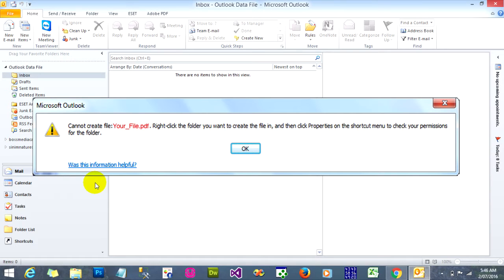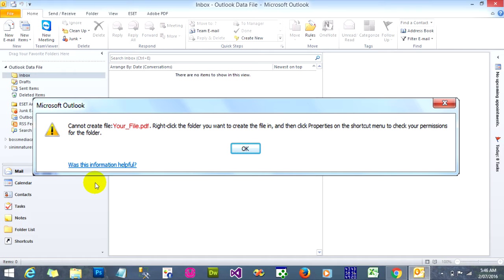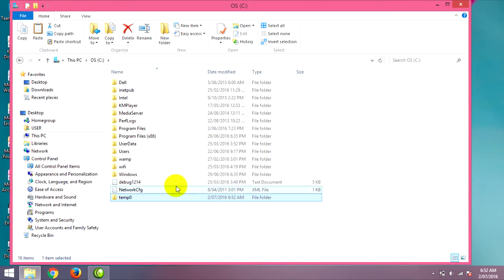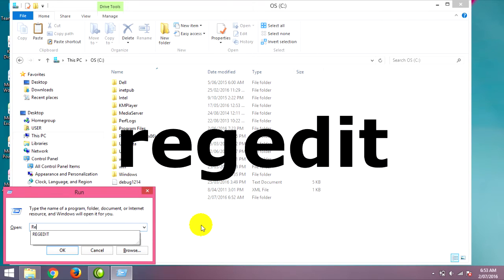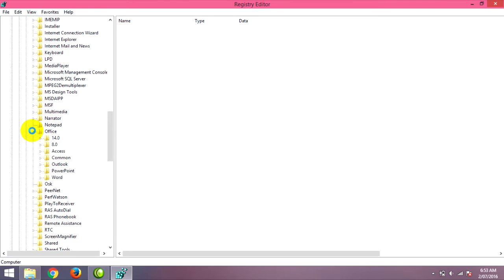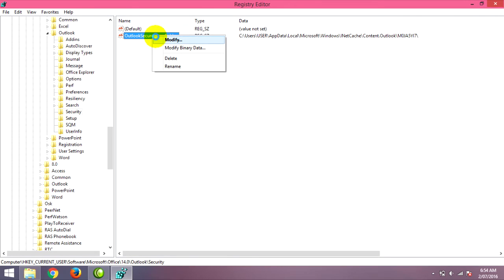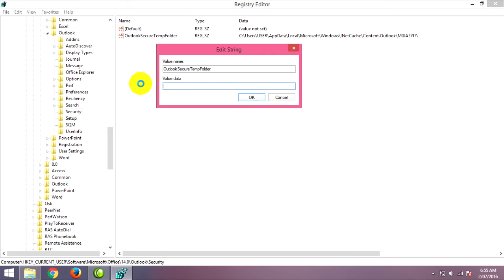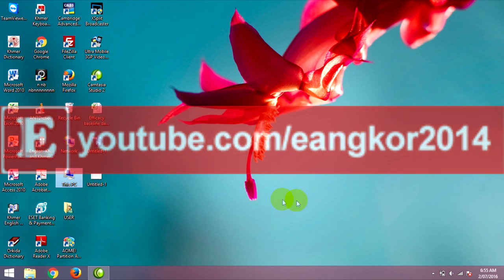[Solve] Cannot create files and check your permissions for the folder in Outlook 2010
Hello everyone, have a nice day! Today I will show you "[Solve] Cannot create files and check your permissions for the folder in Outlook 2010"